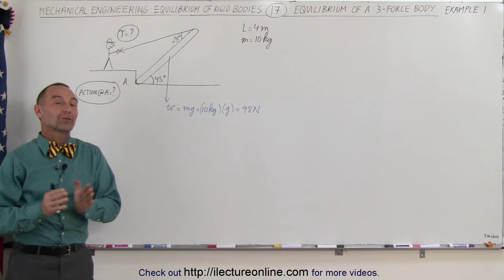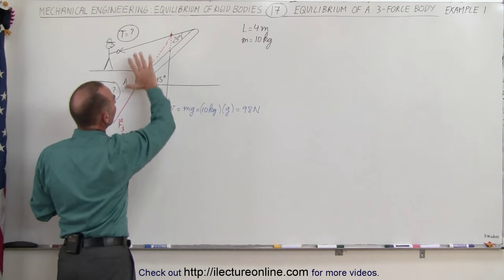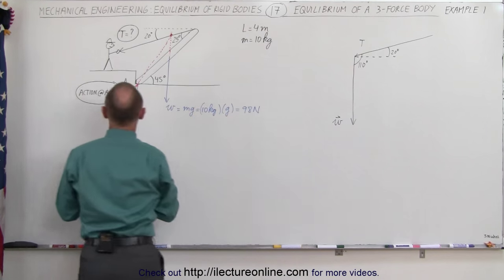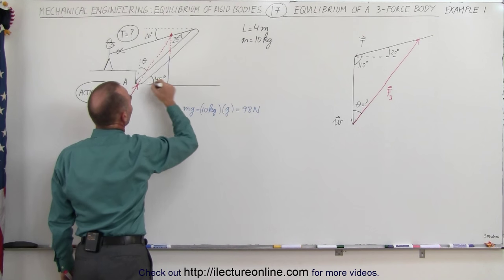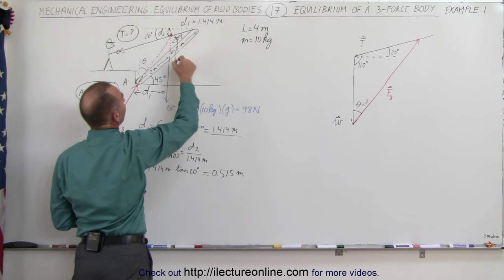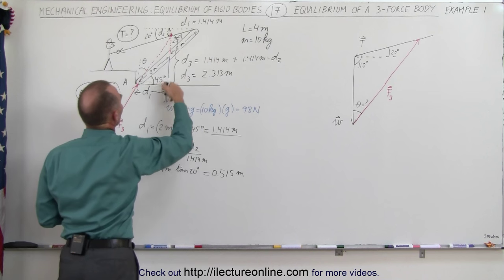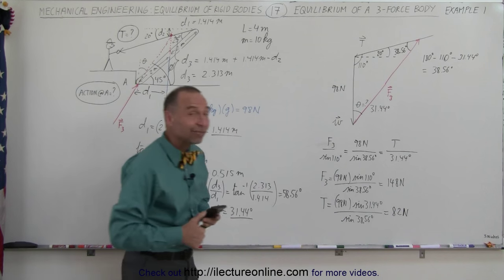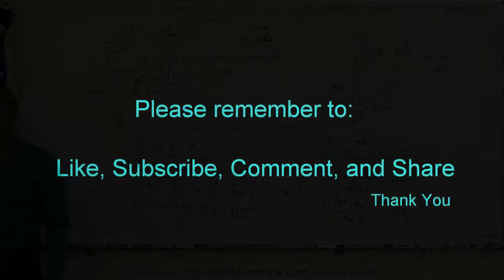Mechanical Engineering: Equilibrium of Rigid Bodies (17 of 30) Ex. 1 Eq. of 3-Force Body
In this video I will find the tension and the action at A of a 3-force body of a person pulling a cable attached to a beam.